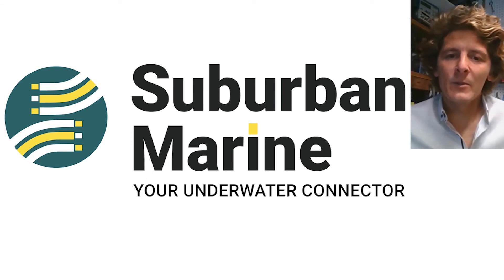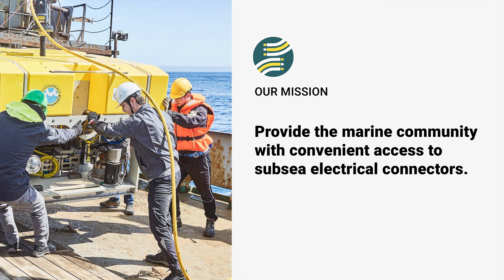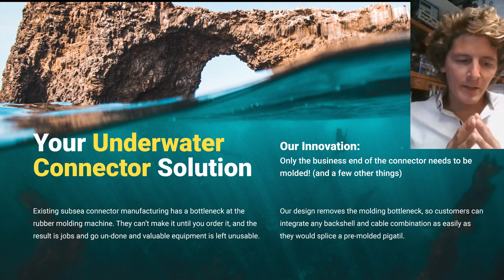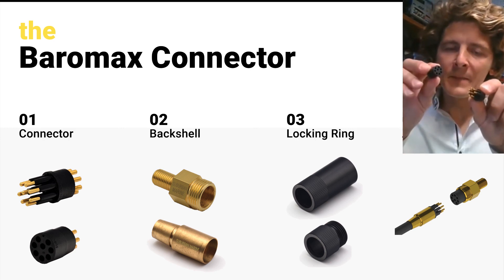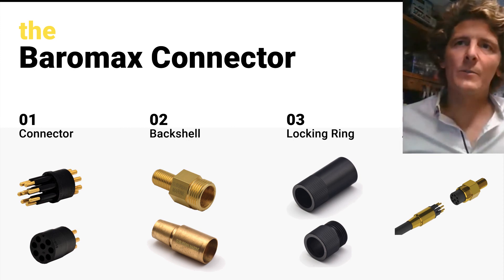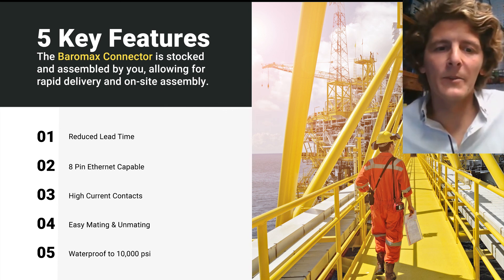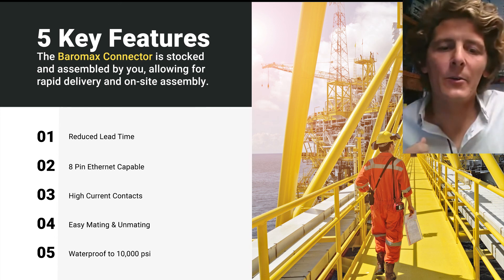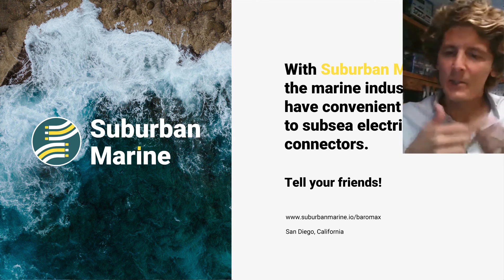Suburban Marine - The Baromax Underwater Connector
Suburban Marine launches The Baromax Underwater Connector - The solution to a crippling industry bottleneck

Suburban Marine is set to revolutionize the marine industrial space by disrupting existing solutions that are not optimized for 21st-century customers. With the launch of their first subsea connector, they allow for flexible integration and deliver rapid lead times for their marine customers.

The Baromax connector series is the smallest high power density underwater connector rated for continuous submersion up to 10,000 psi. Wire sizes up to #18 AWG offers power capabilities up to 20 amps per contact. User configurable assemblies provide limitless configurations with one connector face.